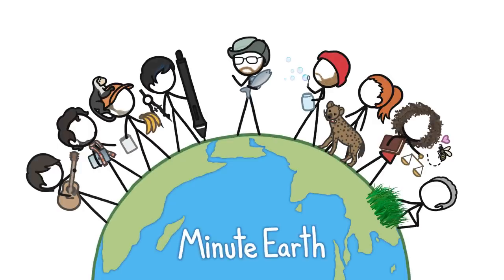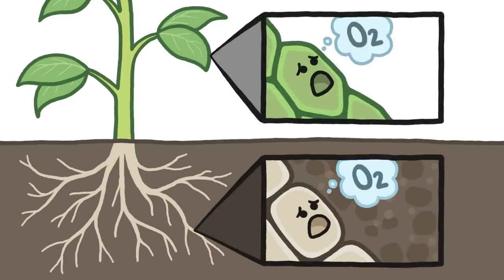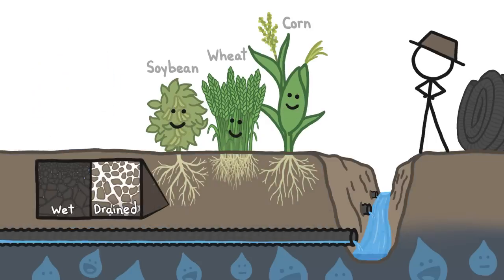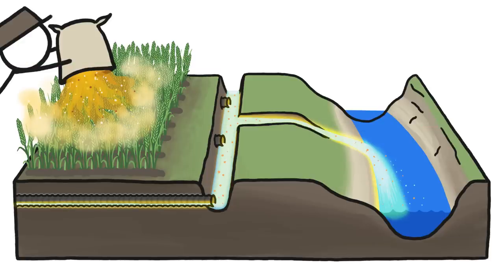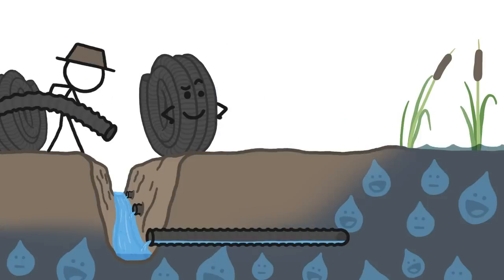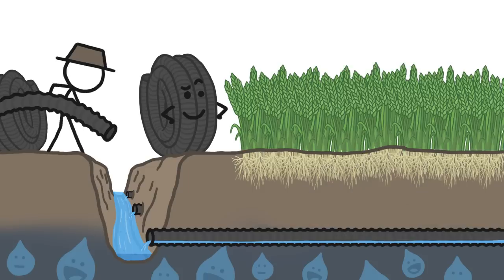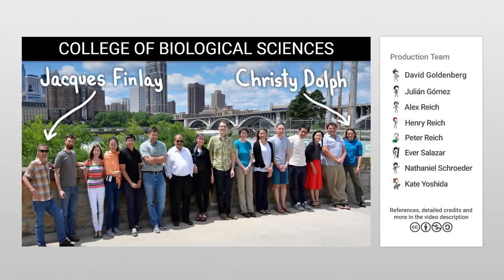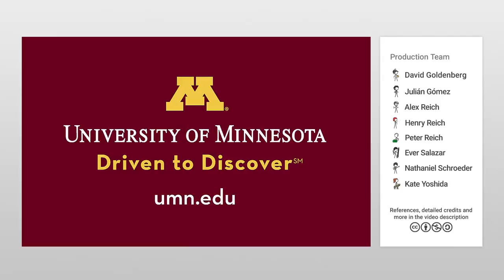The Secret Global Sewer System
Ditches and drain pipes help crops survive but can negatively impact the broader landscape.

To learn more, start your googling with these keywords:
Waterlog - to saturate (a field) with water; a problem for most crops
Drainage - the removal of liquid (water) from an area
Ditch - a narrow channel dug in the ground, typically used for drainage alongside a road or the edge of a field
Drain tile - a pipe buried (beneath a field) for drainage. Originally made of ceramic tiles, now typically of corrugated plastic
Precision agriculture - putting corn seed + small dose of fertilizer/pesticides in hole in ground
Controlled drainage - the use of a water control structure to raise the depth of a drain tile outlet to hold water in the field when drainage isn't needed
Wood chip bioreactor - an underground trench filled with wood chips that provide carbon for bacteria that denitrify the water flowing through it
Saturated buffer - a strip on the edge of a field filled with plants & bacteria that can remove some nitrogen from the water flowing onto it from drain tiles
Denitrification - the removal of nitrogen from a substance (soil, air, or water) by chemical reduction, typically via bacteria
Wetland - an area of land where water covers the soil year-round or at certain times of year
Ecosystem services - the free benefits humans get from natural ecosystems

Credits (and Twitter handles):
Script Writer, Script Editor and Video Narrator: Alex Reich (@alexhreich)
Video Illustrator and Director: Ever Salazar (@eversalazar)
With Contributions From: Henry Reich, Kate Yoshida, Peter Reich, David Goldenberg, Julián Gómez, Sarah Berman, Arcadi Garcia Rius

Image Credits: Aerial view of treatment wetlands - Photo by David Hansen

References:

Christianson, L.E. & Helmers, M.J., 2011. Woodchip Bioreactors for Nitrate in Agricultural Drainage. Agriculture and Environment Extension Publications. 85.

Davidson, N. C. 2014. How much wetland has the world lost? Long-term and recent trends in global wetland area. Marine and Freshwater Research, 65(10), 934-941.

Davidson, N. C., Fluet-Chouinard, E., & Finlayson, C. M. 2018. Global extent and distribution of wetlands: trends and issues. Marine and Freshwater Research, 69(4), 620-627.

Discovery Farms MN. November 2016. Controlling Nutrient Loss in Tile Systems.

Dolph, C. Pers. comm. June 2019

Erb, K. H., et al. 2017. Land management: data availability and process understanding for global change studies. Global change biology, 23(2), 512-533.

Feick, S., Siebert, S., & Döll, P. 2005. A digital global map of artificially drained agricultural areas.

Finlay, J. Pers. comm. June 2019

Foufoula‐Georgiou, E., et al. 2015. The change of nature and the nature of change in agricultural landscapes: Hydrologic regime shifts modulate ecological transitions. Water Resources Research, 51(8), 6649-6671.

Hansen, A. T., Dolph, C. L., Foufoula-Georgiou, E., & Finlay, J. C. 2018. Contribution of wetlands to nitrate removal at the watershed scale. Nature Geoscience, 11(2), 127.

IPBES. 2019. Summary for policymakers of the global assessment report on biodiversity and ecosystem services of the Intergovernmental Science-Policy Platform on Biodiversity and Ecosystem Services. S. Díaz, et al. (eds.). IPBES secretariat, Bonn, Germany. Pg 11-12.

Millennium Ecosystem Assessment. 2005. Ecosystems and human well-being: Wetlands and Water Synthesis. World Resources Institute, Washington, DC.

Mustroph, A. 2018. Improving flooding tolerance of crop plants. Agronomy, 8(9), 160.